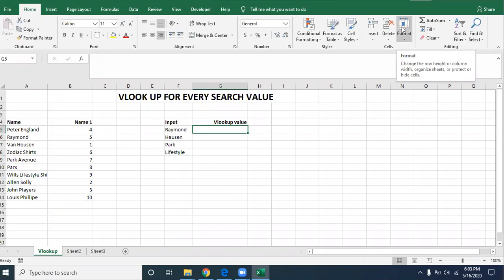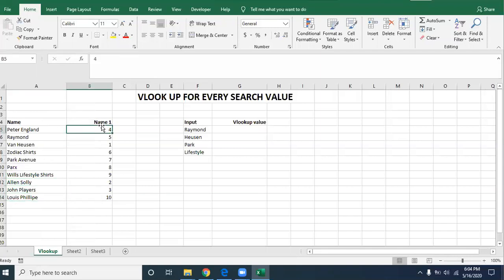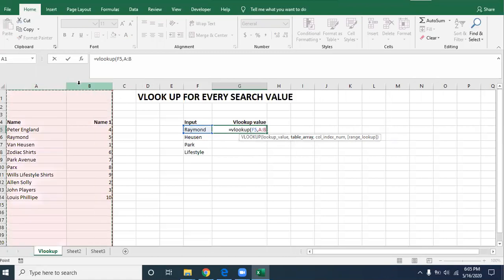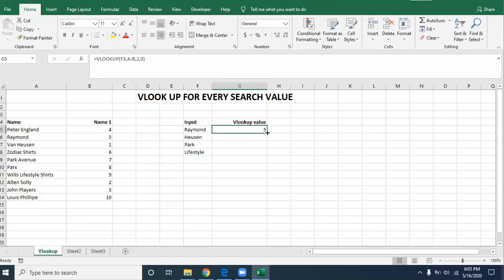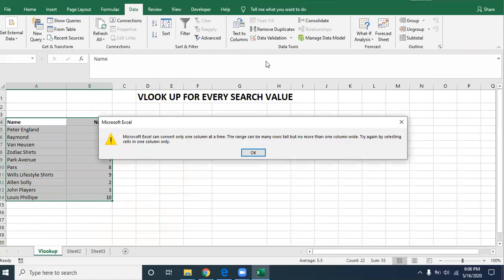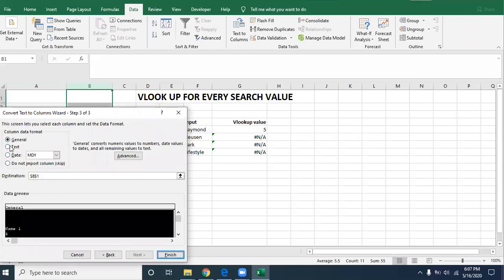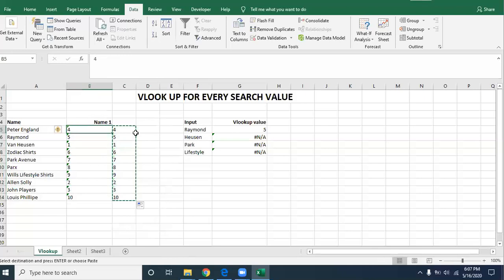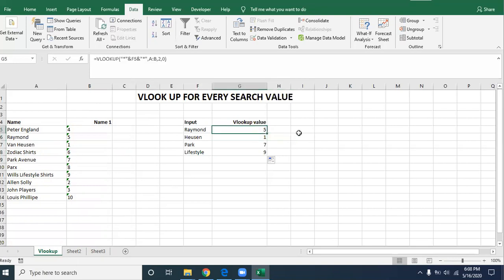How to use Vlookup formula for every search value in excel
Vlook up Excel formula for every search value

Procedure before it's use
Step1- Do text to column for table array value
Step2-Use trim() function to remove spaces

Generic formula: =vlookup("*"&value&"*",table array,index,false)